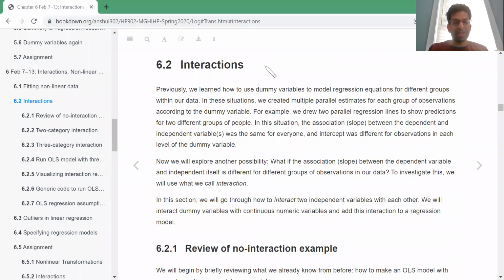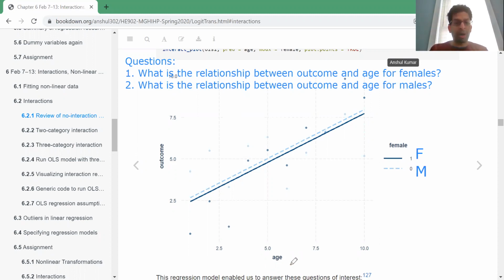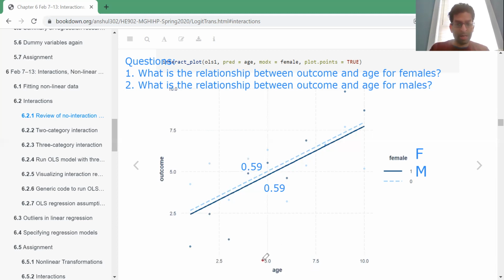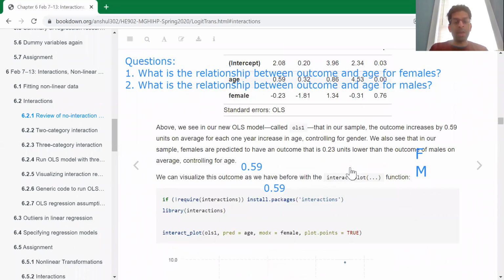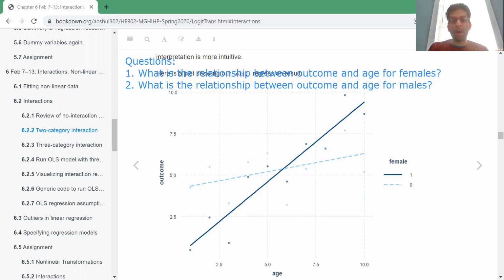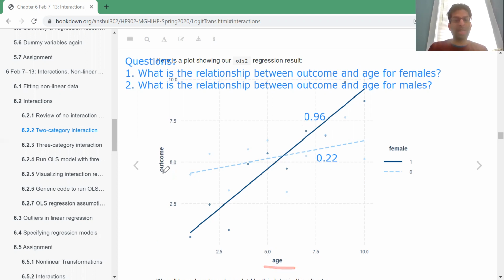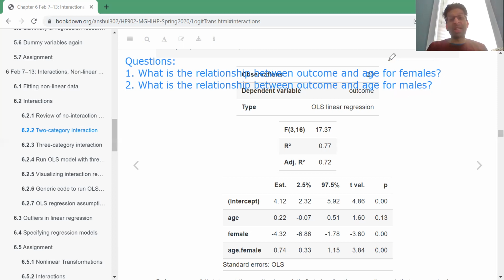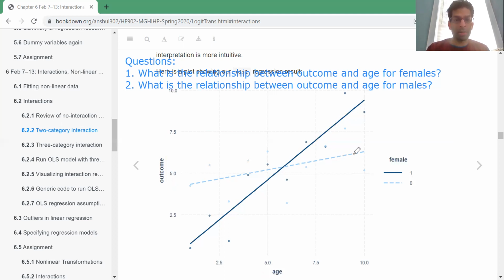Interaction terms in regression models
This video is part of the course HE902 in the PhD in Health Professions Education program at the MGH Institute of Health Professions. This video corresponds to the section in HE902 on interactions . This video contains a conceptual overview of why we use interaction terms in regression models; it does not go into the technical details of how to run an interaction model.